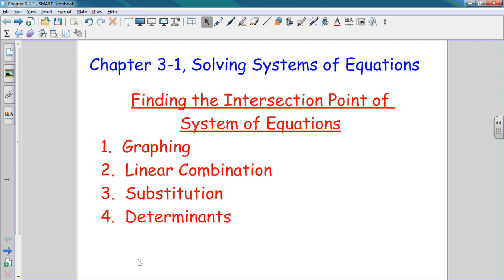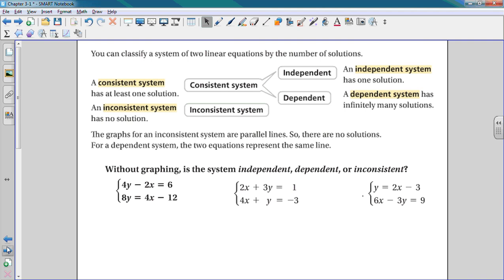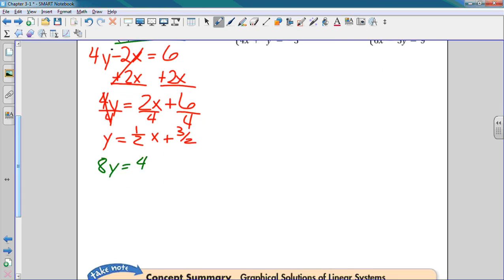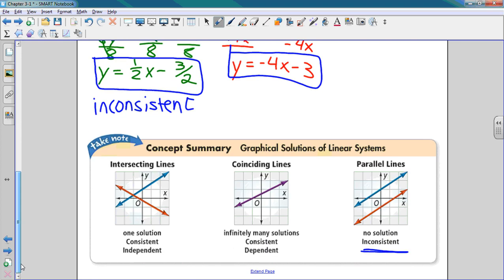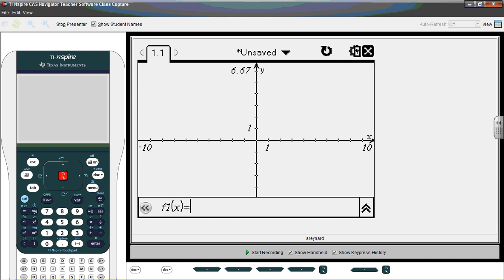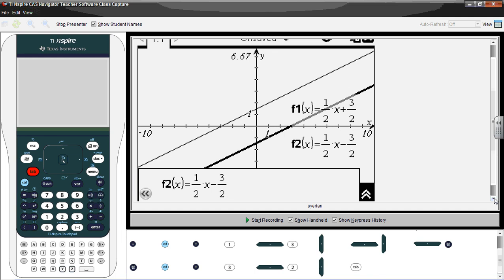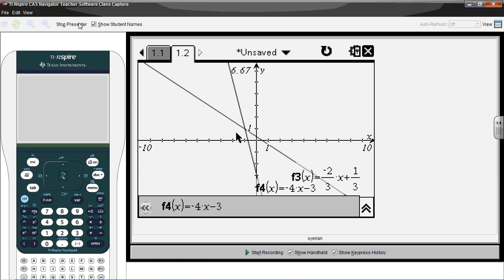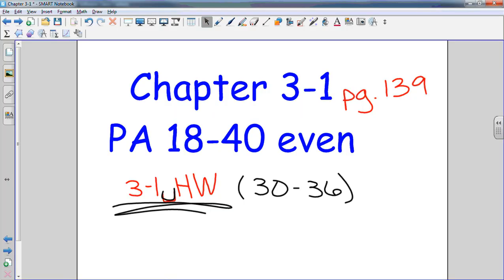3 1 Notes Nov 1, 2011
Systems of Equations Introduction